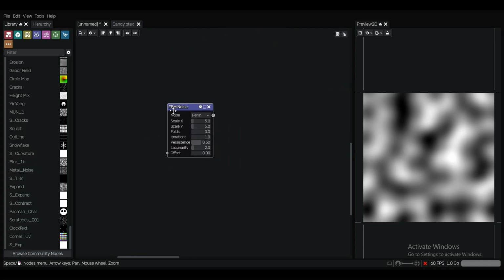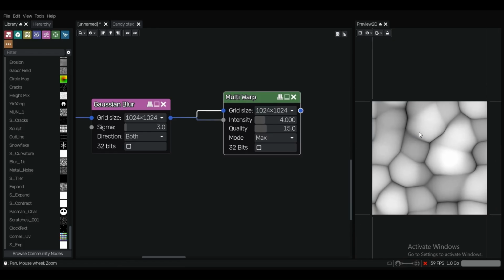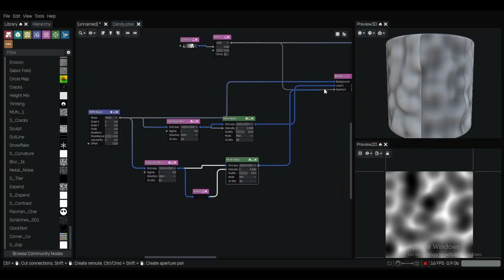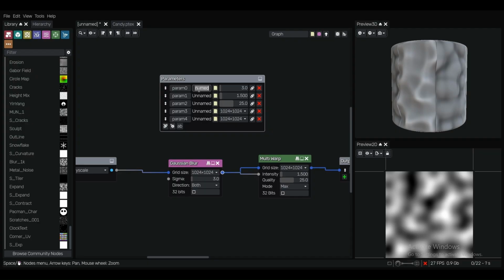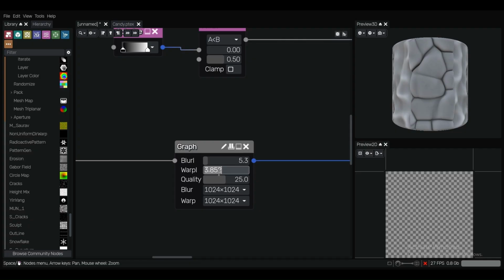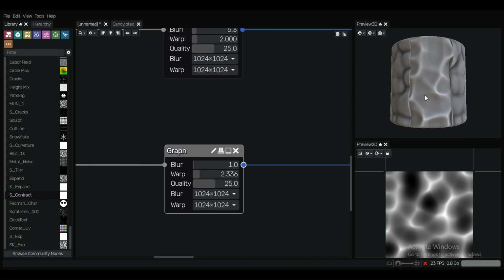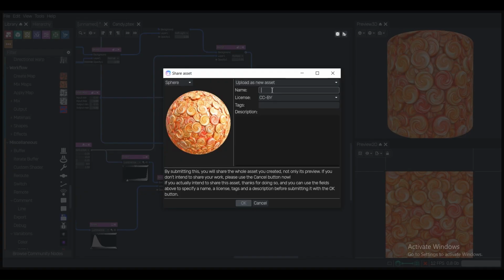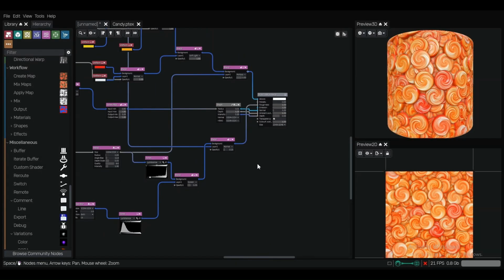Expand & Shrink ANYTHING | Make Your Own Custom Nodes in Material Maker!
Welcome to Minipoly!

Step into a world where polygons turn into stories.
Here, we explore 3D art, modeling, and texturing — one small project at a time.

From simple props to game-ready assets, Minipoly is all about learning, experimenting, and pushing creative limits together.

🎨 What you’ll find here:
• Blender modeling & texturing tutorials
• Stylized & realistic material creation in Material Maker & InstaMAT
• Procedural workflows and node-based techniques
• Fast workflow tricks and 3D challenges
• Fun mini-projects to level up your skills

Whether you're just starting out or refining your craft, this is your space to create, experiment, and grow.

One polygon at a time. Infinite possibilities. 🚀